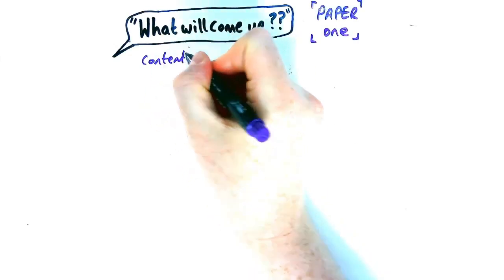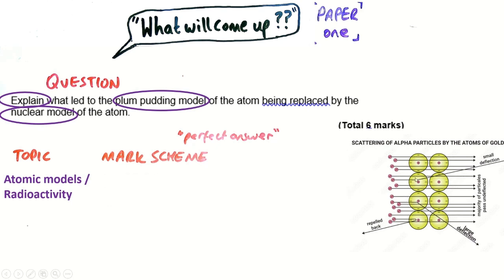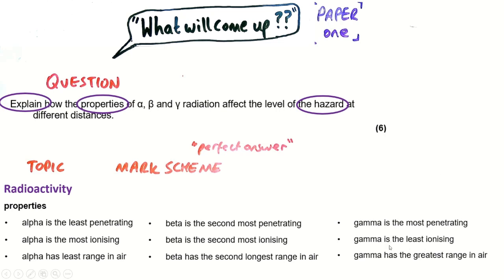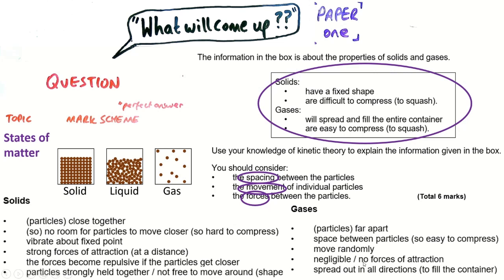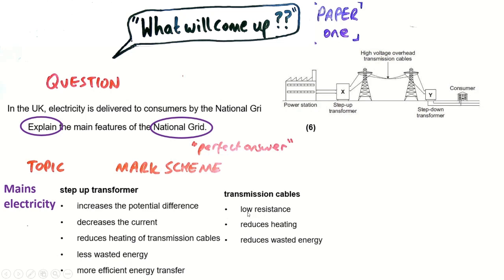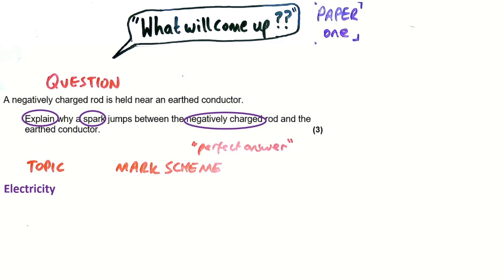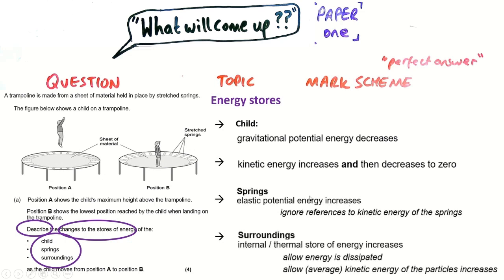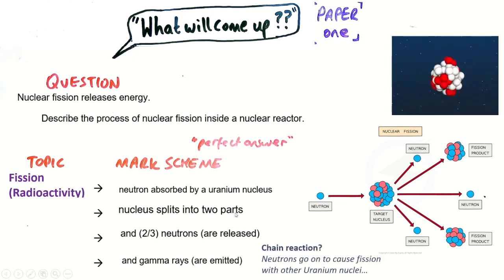Which questions could come up in GCSE Physics Paper 1?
How do we know what might come up in GCSE Physics Paper 1? This is a walkthrough of common six-markers and longer answer questions likely to come up!

(Not including required practicals - see my other video for those)

Suitable for Separate and combined science

Targeted at students aged 16+

00:00 Tips
01:40 Atomic models
04:30 Alpha, Beta, Gamma
06:17 States of matter
09:00 Changes of state
10:05 National grid
11:47 Gas pressure
13:54 Sparks / electricity
15:16 Energy stores
16:56 Static electricity (SEP)
18:38 Fission (SEP)